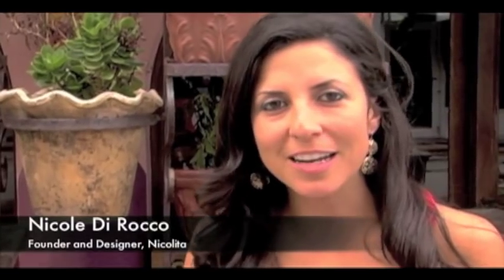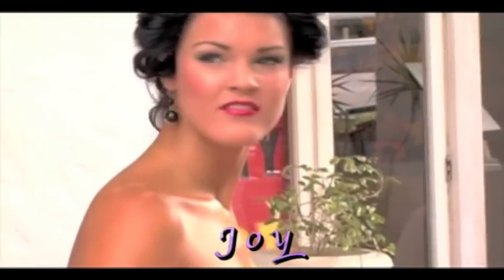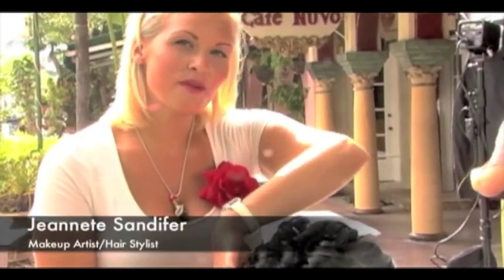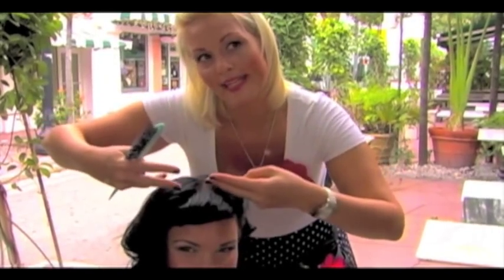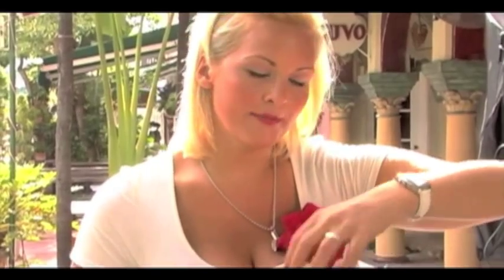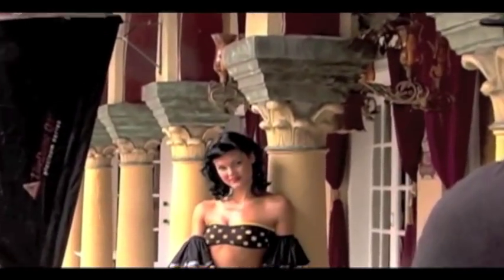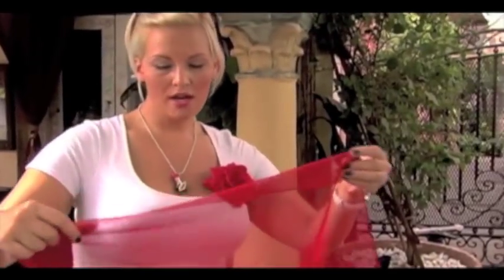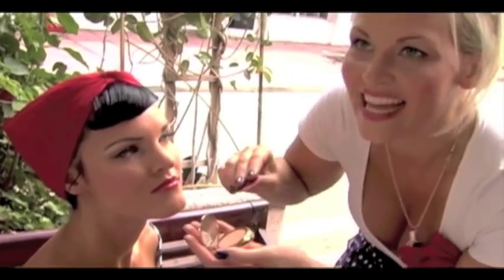Swimwear Catalog Photo Shoot for Nicolita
We are 'Behind the Scenes' on the Nicolita Swimwear 2011 catalog photo shoot. Photographer Anthony Neste is shooting Nicolita's New Face (chosen on ExploreModeling.com) in South Beach Miami.

Congrats Joy Corrigan!